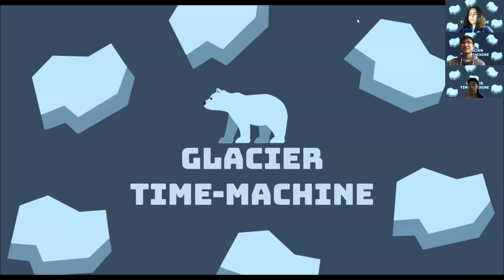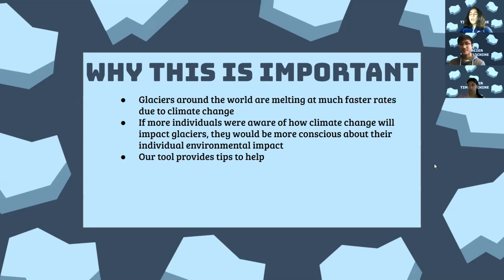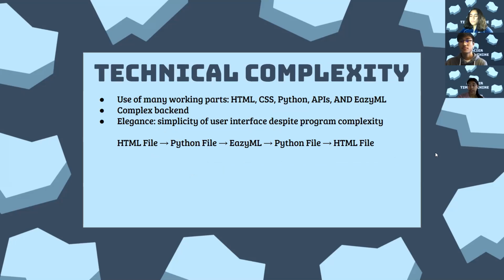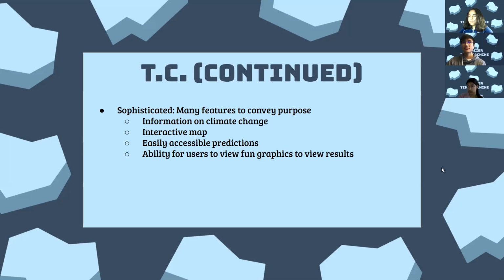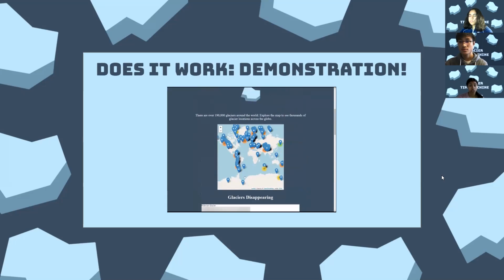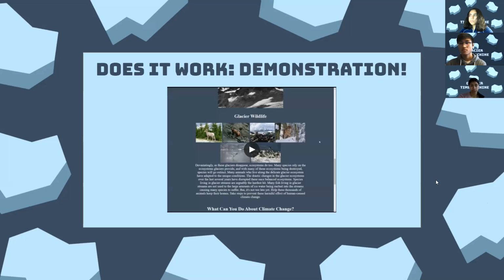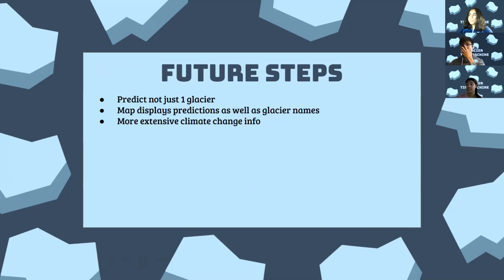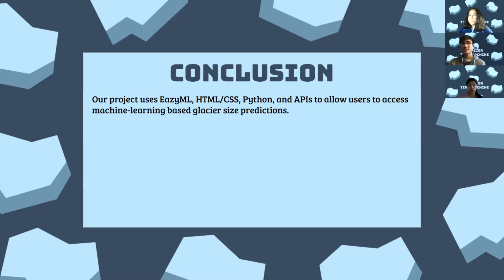Glacier Time Machine